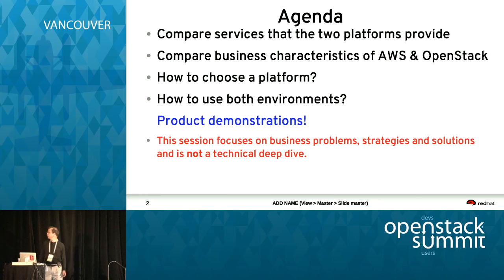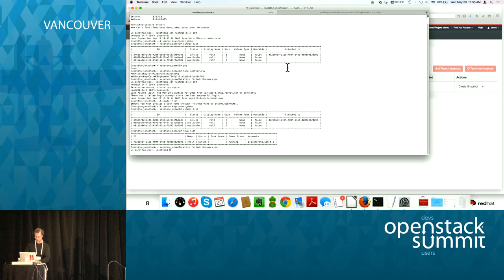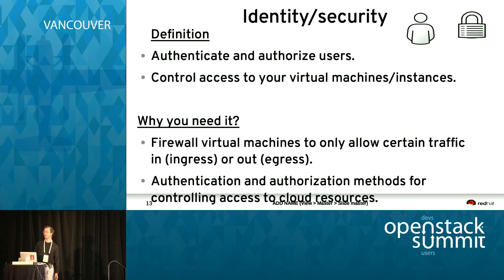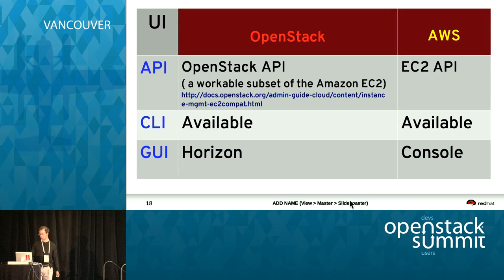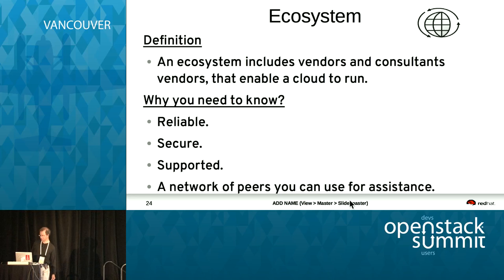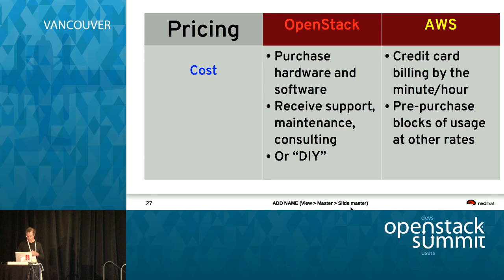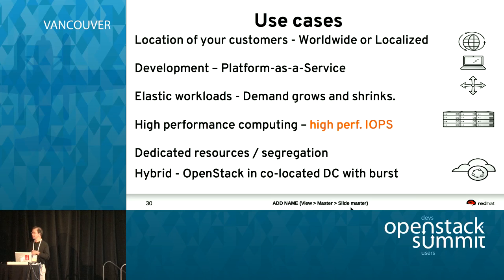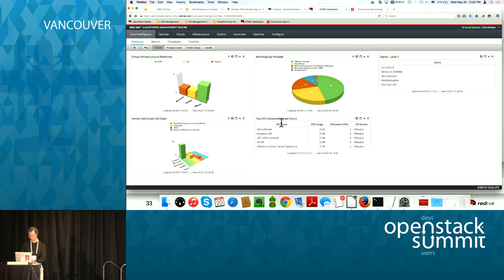Public or Private Cloud, Amazon Web Services or OpenStack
Amazon Web Services (AWS) provides an easy on-ramp, simple swipe a credit card and you can start building clouds and cloud applications.

OpenStack appears more complex: download, install, configure, manage, upgrade.

So which do you use and when?

In this session you will learn:

What's the difference between public, private, managed and hybrid clouds?